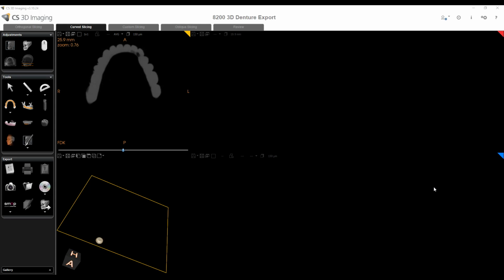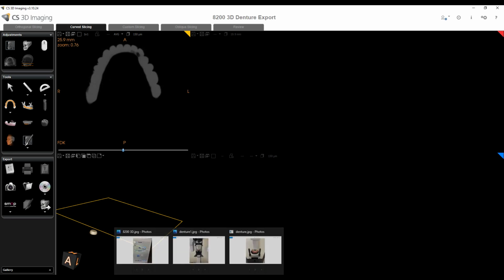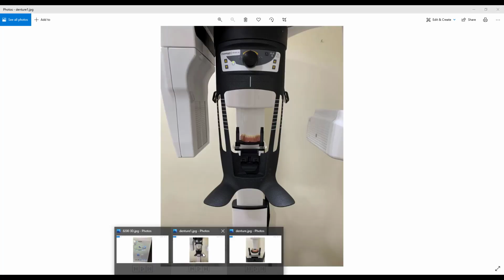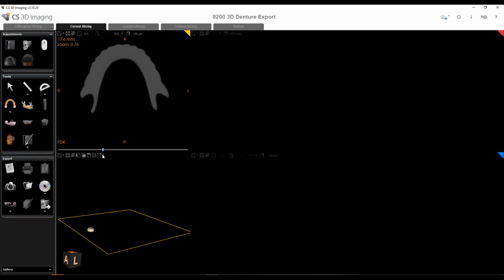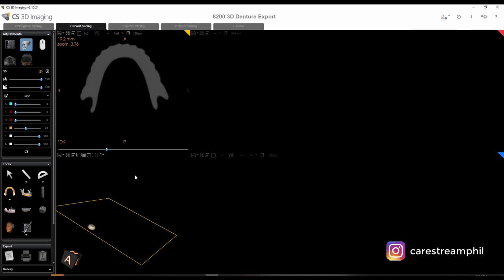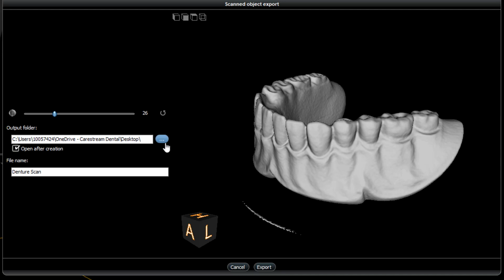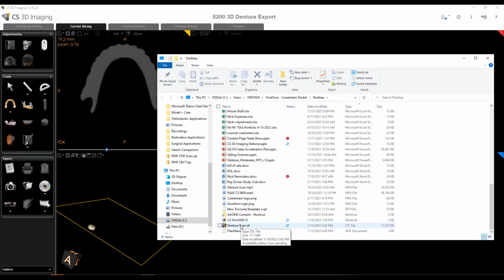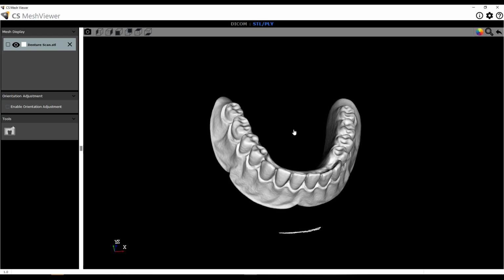Denture Scan To STL Conversion - CS 3D Imaging Software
This video will show you how to scan a denture on the CS 8200 3D, open with the CS 3D Imaging software, and export that scan as an STL file.